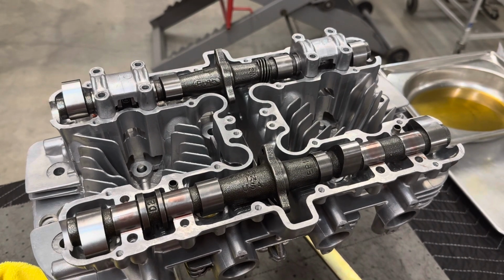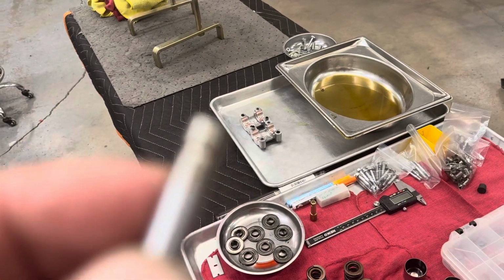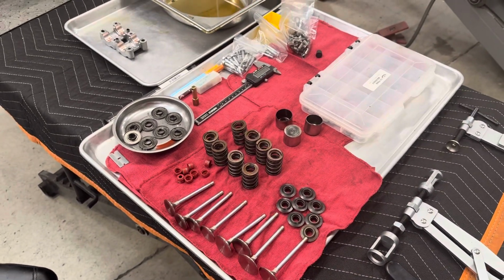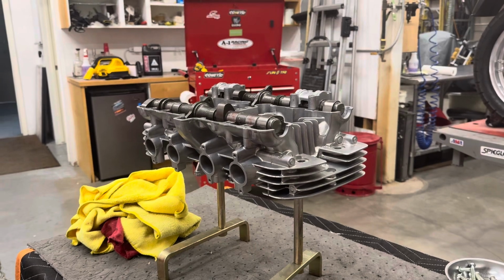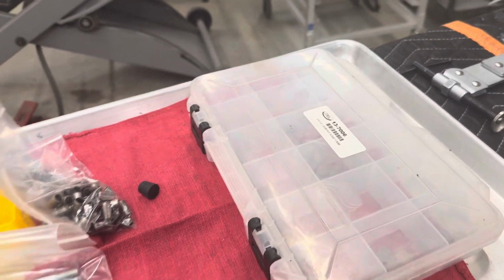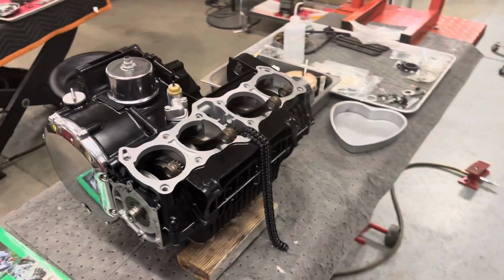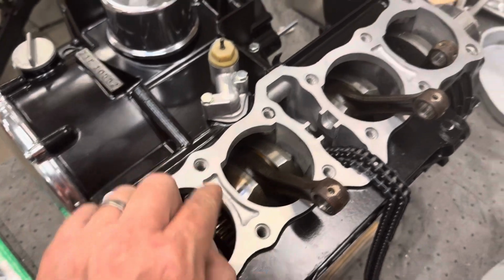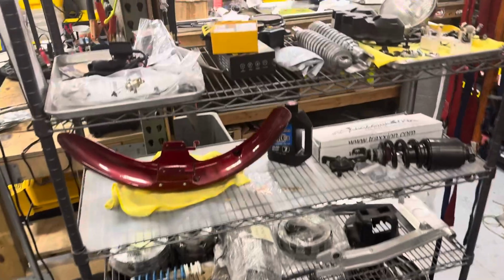Progress on the Z1 cylinder head